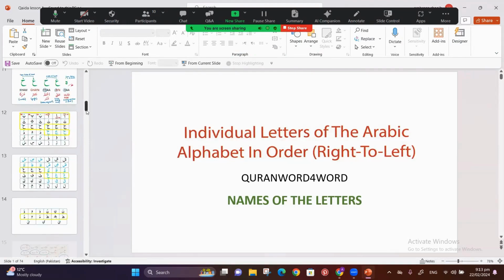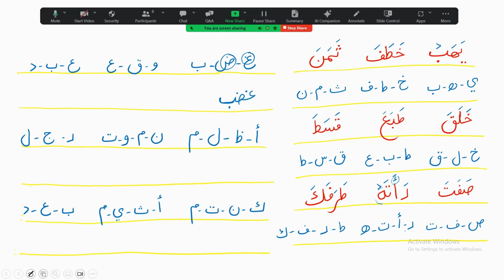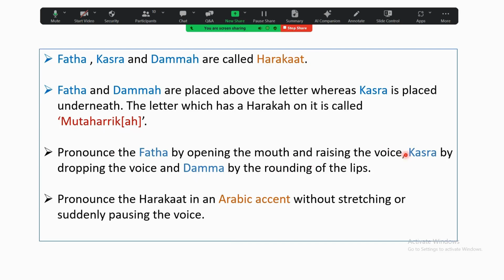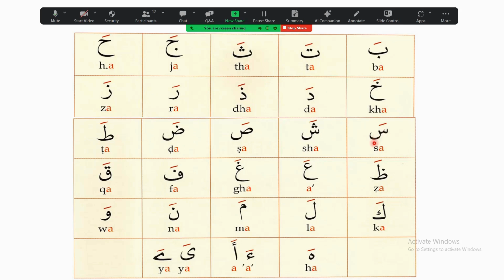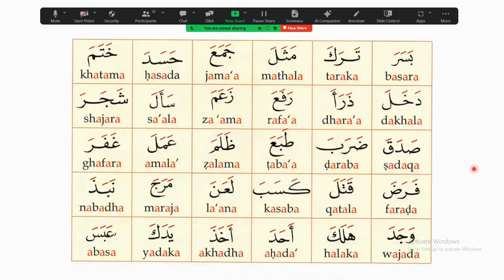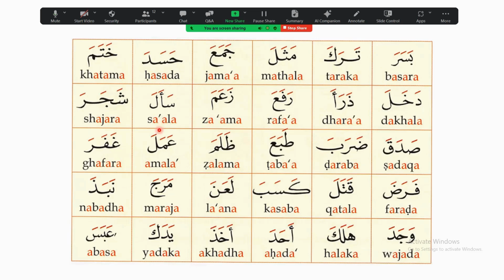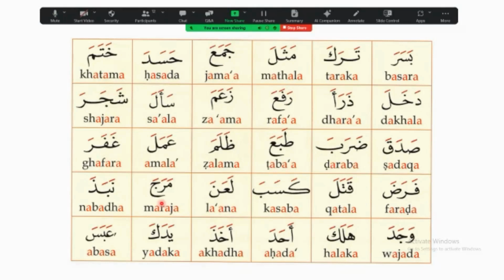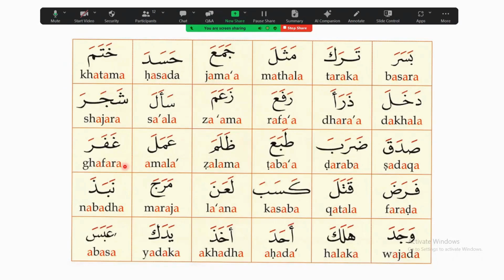Qaida Lesson 9 - Learn the correct articulation of each letters & step by step guide to Tajweed